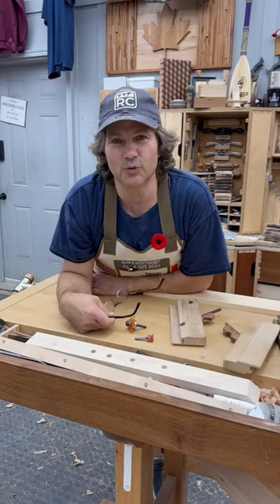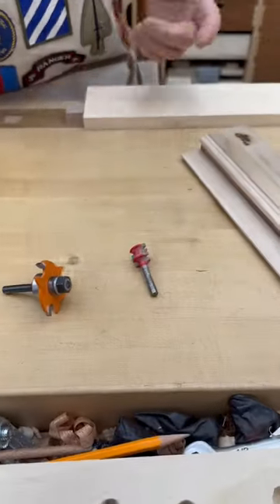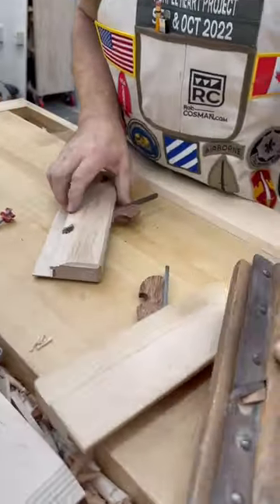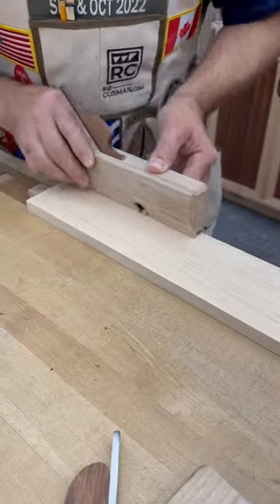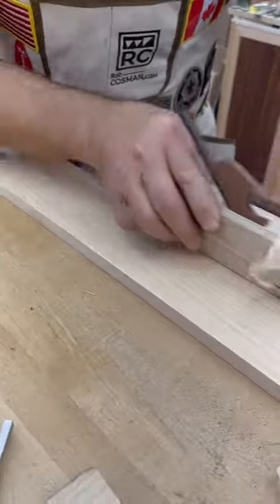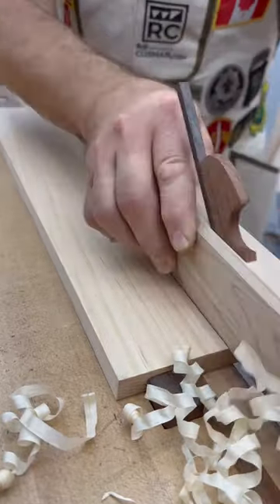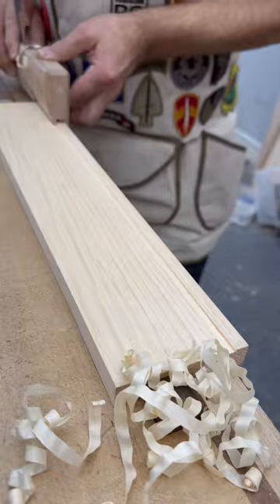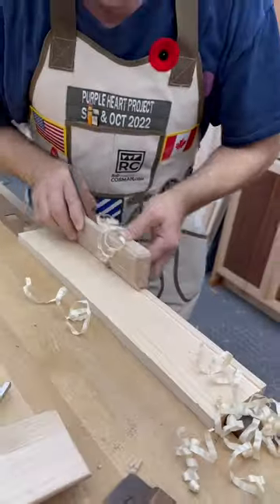A different way to cut the drawer bottom groove without the table saw or router.